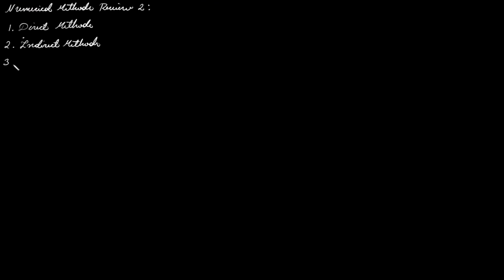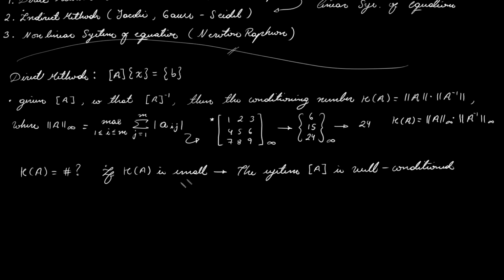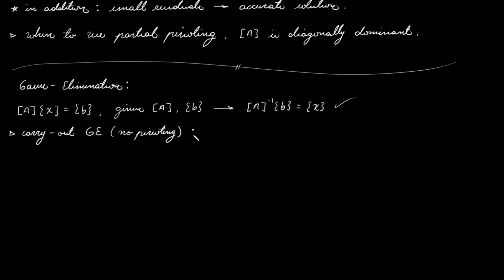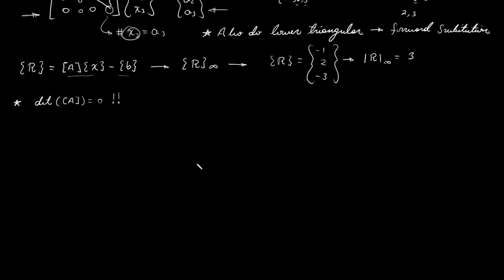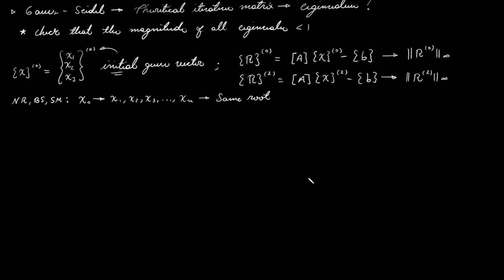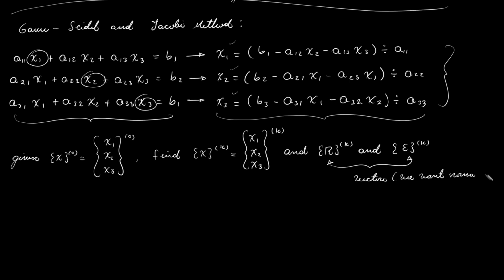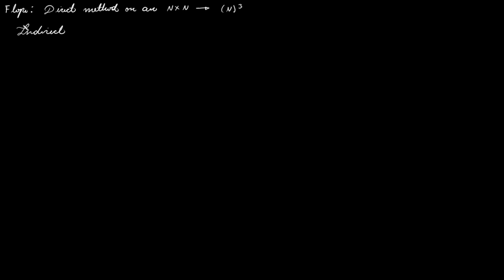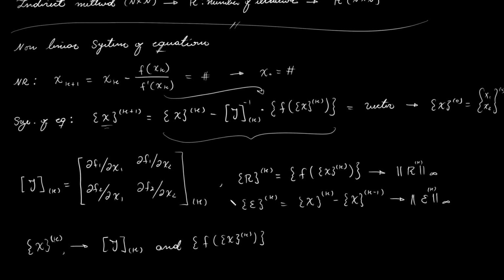Numerical Methods Review 2 (Fall 2020)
My nose is still congested, so I had a difficult time breathing and talking. Also, it started to rain halfway into the video, hope people enjoy free ASMR.